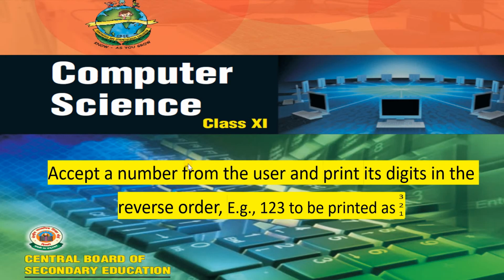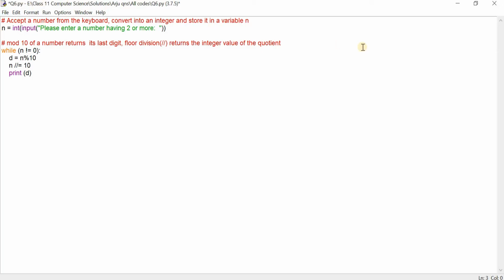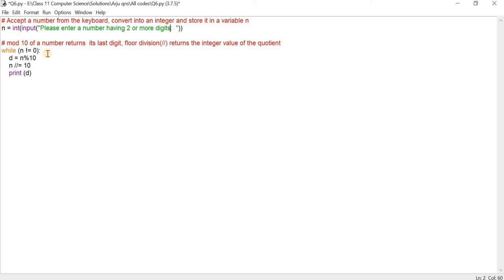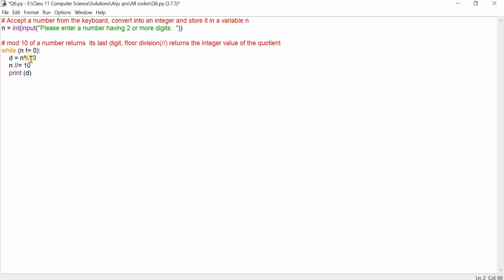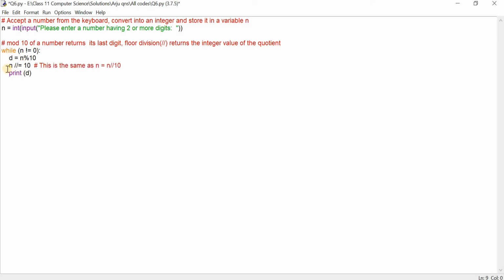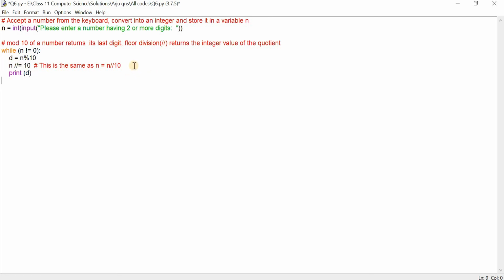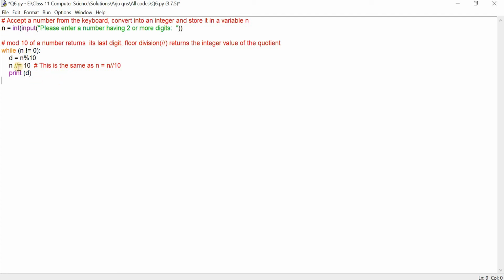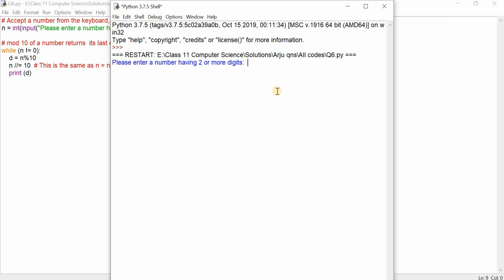CBSE : Python : Accept a number from the user and print its digits in the reverse order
CBSE : Computer Science : Python : Accept a number from the user and print its digits in the reverse order, E.g., 123 to be printed as 3
                                                                                                 2
                                                                                                 1